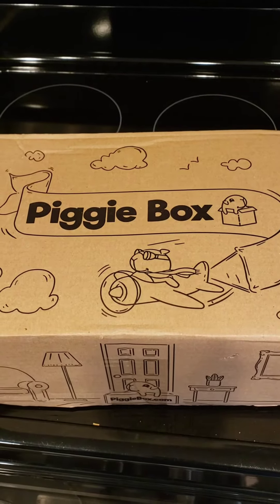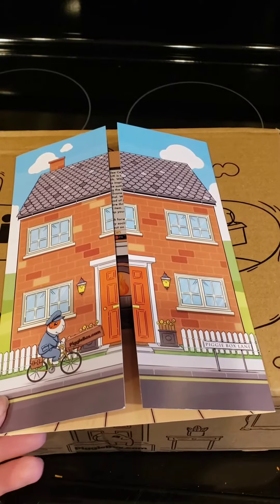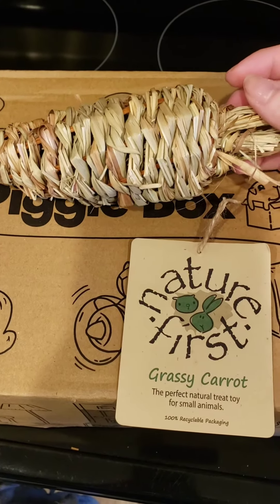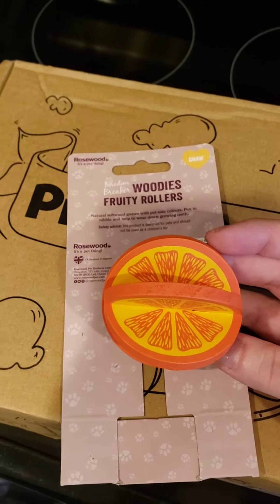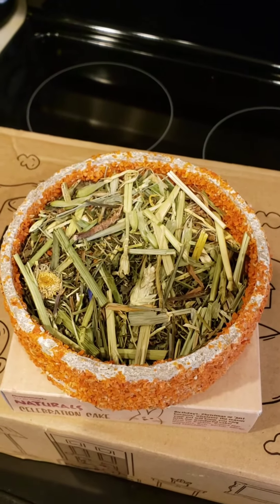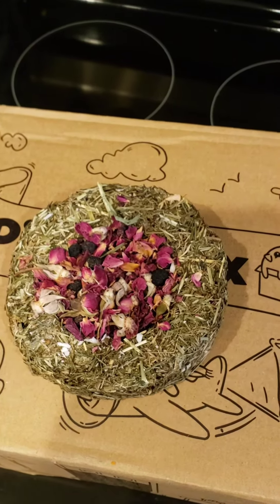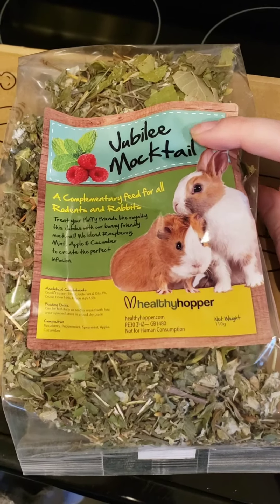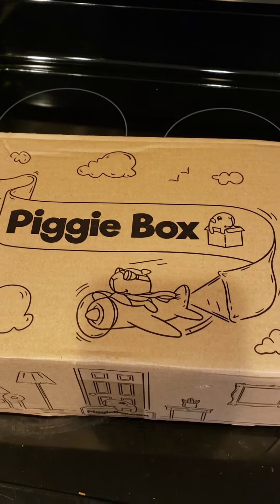Piggie Box subscription box!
Hey there! Also some photos at the end of my Piggies enjoying the treats.